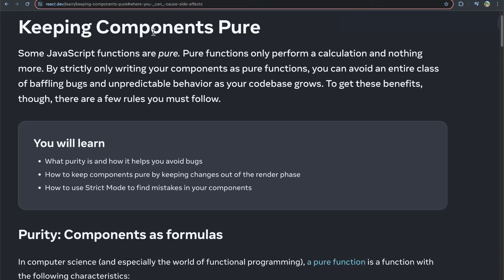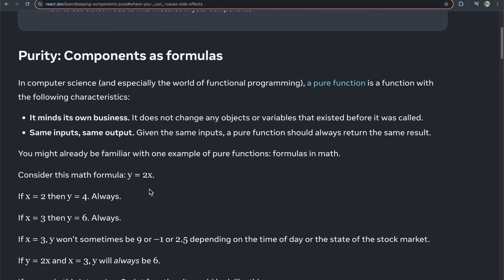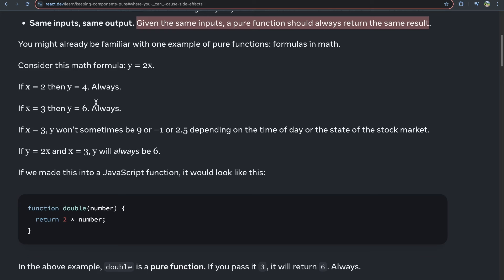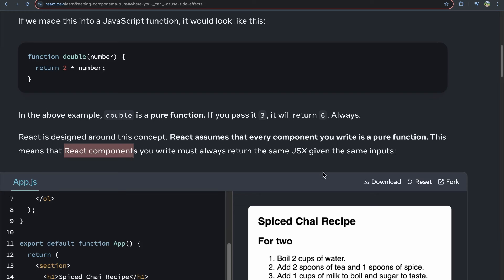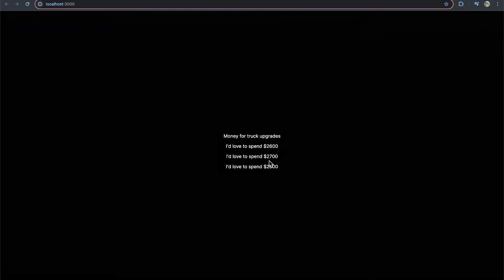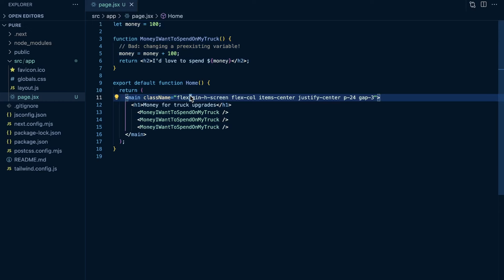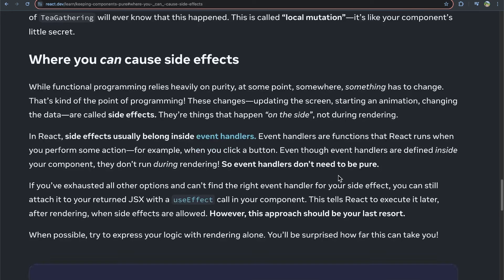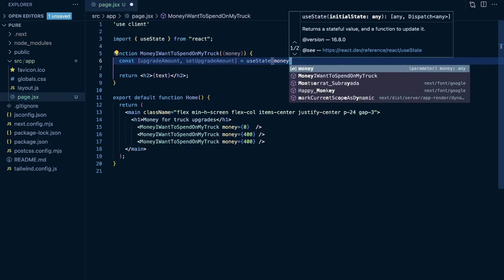Stop Overlooking This Critical React.js Concept: Pure Components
Deep dive into pure components in React.js!